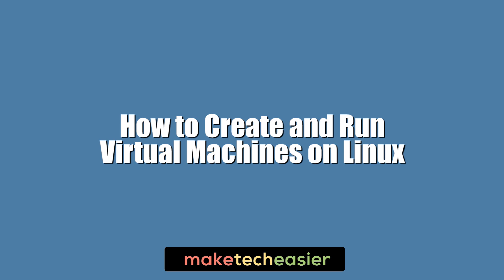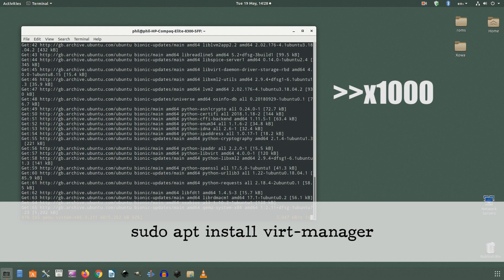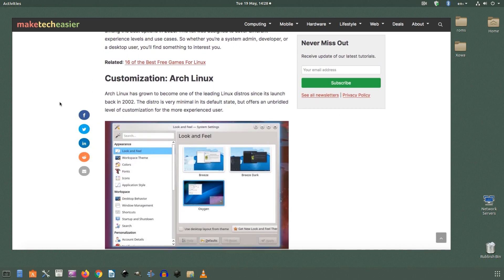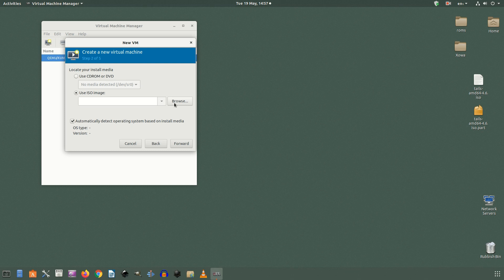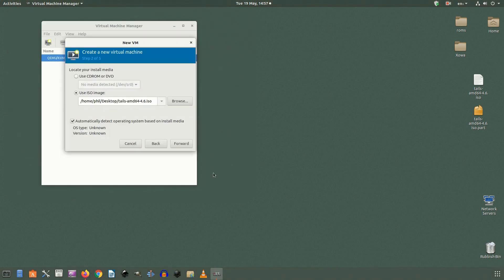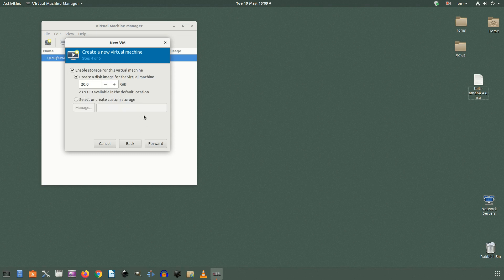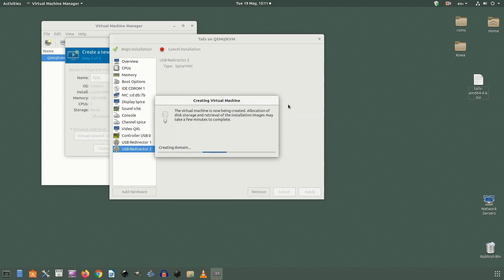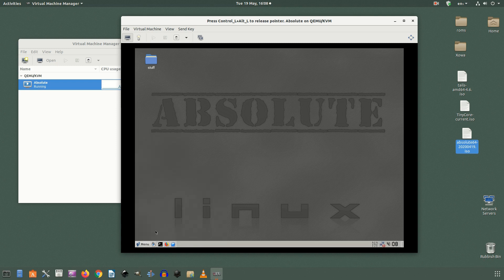How to Create and Run Virtual Machines on Linux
Virtual Machine Manager is probably the best VM software you can get on Linux, and it’s open-source too! Using it, you can create and run any number of virtual machines, emulating other operating systems like Android and Windows 10 to test software, playgames, and more!

Here we show you how to use Virtual Machine Manager to create (you guessed it) virtual machines on Linux.